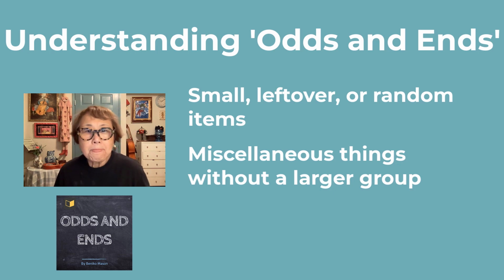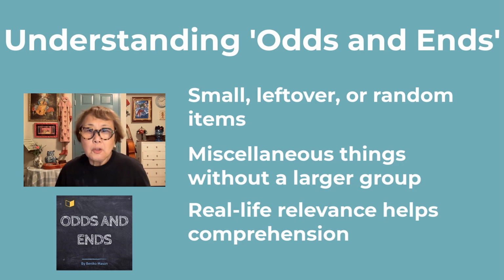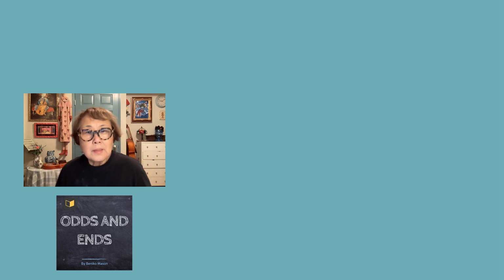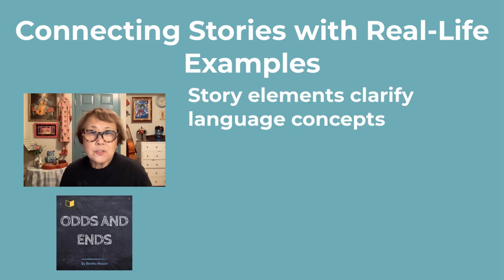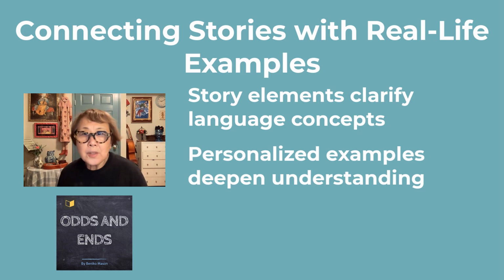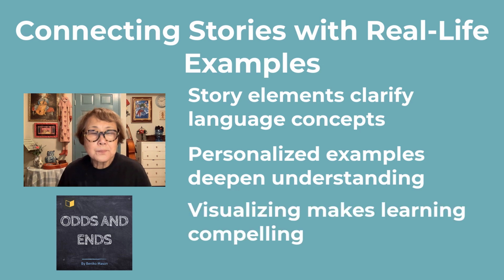Teaching Odds and Ends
Inside the Kit:
-The full video of "Odds and Ends" by Dr. Beniko Mason.
-The level adapted story including total words, K2 words, K1 + K2 percentile, and off-list words.
-Prompter: The key aid to Story-Listening, features drawings, synonyms, and notes, serving as a vital resource for delivering the story. It is ready for direct use or can be customized with an editable version to suit individual teaching styles.
-Prompter Vocabulary: Includes various linguistic elements, such as words, sentences, and phrases, to aid in storytelling and understanding the text.